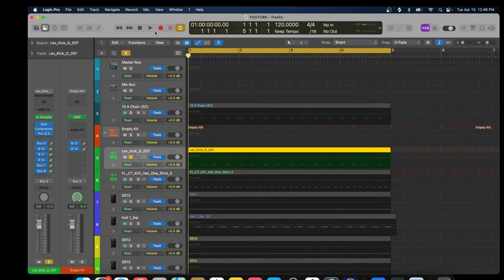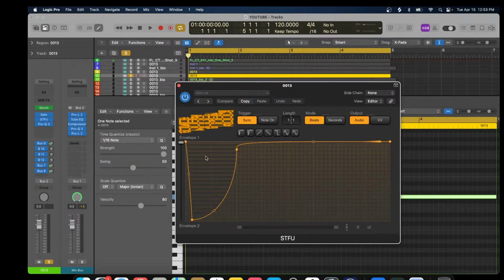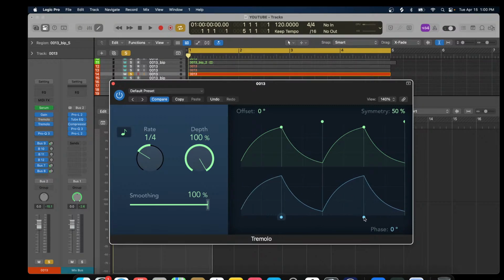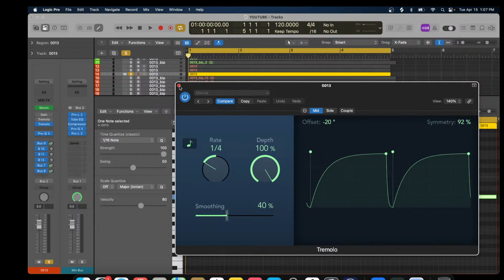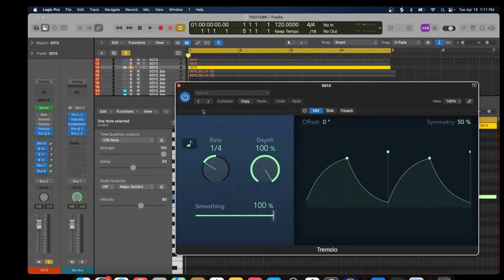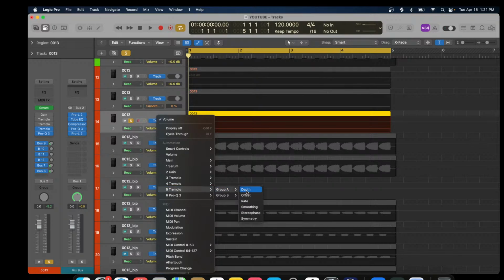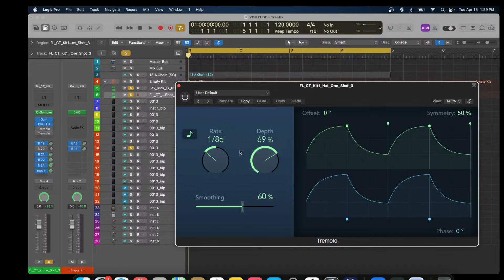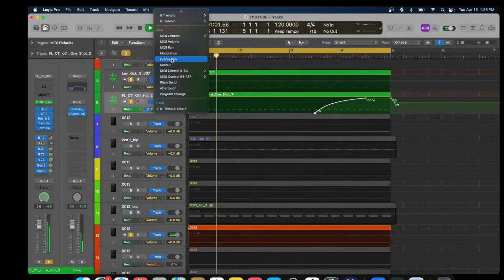LFO Tool You didnt know Logic had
I will show you an LFO tool in Logic
As a Bonus I will show a Grow Distortion Bass technnique and also a  really cool trick to making awesom High Hats
Join me on my first day of Live Streams on YT